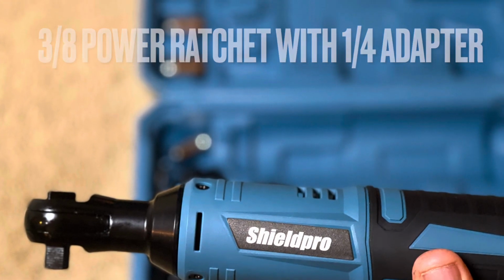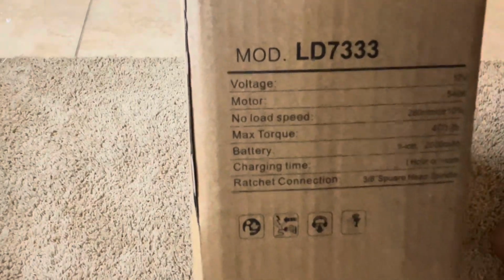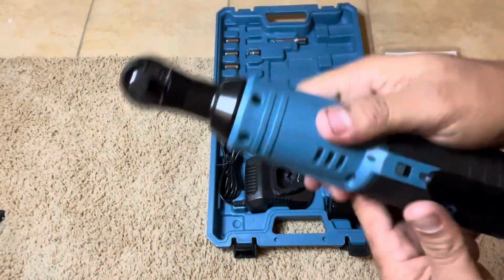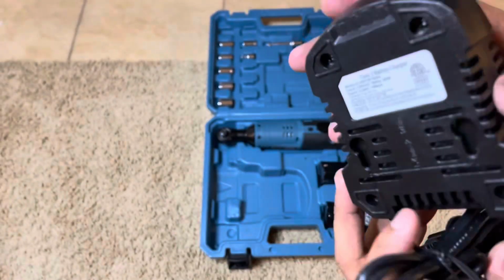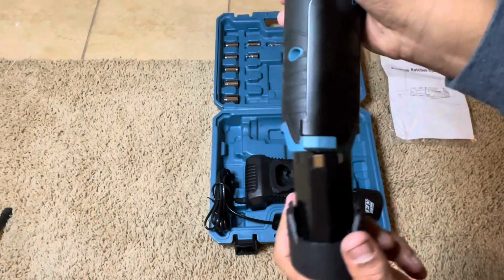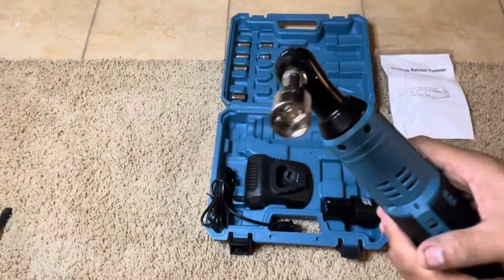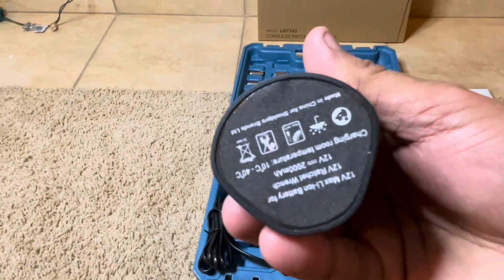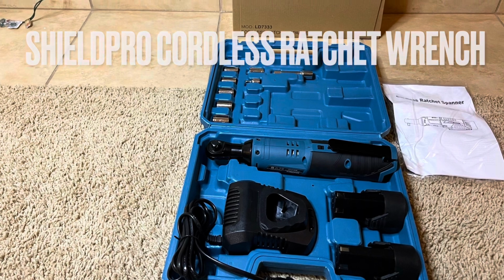SHIELDPRO Cordless Electric Ratchet Wrench Kit: Review Amazon Finds 2024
Quick review of this new addition to my automotive and camping tools.

SHIELDPRO Cordless Electric Ratchet Wrench Kit:

ZealSound USB Microphone Link:

The Amazon SHIELDPRO Cordless Electric Ratchet stands out as a reliable and versatile tool for both professionals and DIY enthusiasts. This powerful ratchet wrench offers the convenience of cordless operation, ensuring maximum flexibility in various applications. The kit includes essential features like a high-torque motor, precise torque control, and a durable construction for heavy-duty use. Its compact design makes it easy to maneuver in tight spaces, while the ergonomic handle provides a comfortable grip during extended use. With quick and efficient fastening capabilities, this electric ratchet simplifies automotive repairs, home improvement projects, and general DIY tasks. Invest in the SHIELDPRO Cordless Electric Ratchet for a reliable and efficient tool that meets your fastening needs.